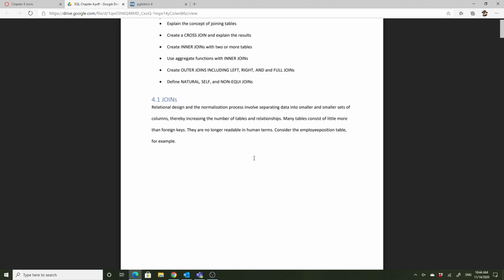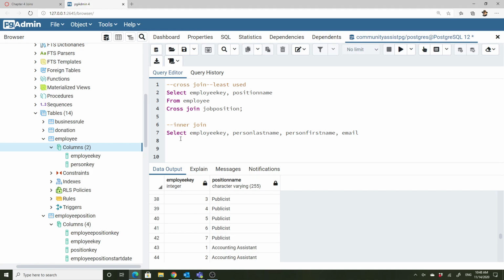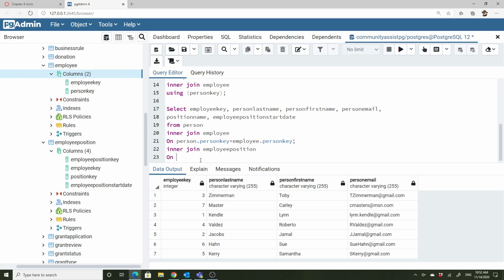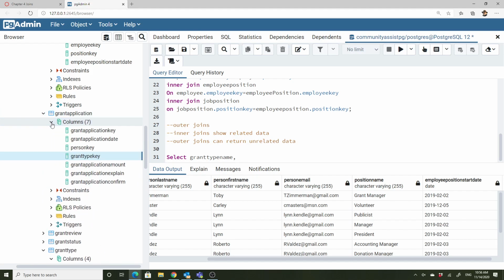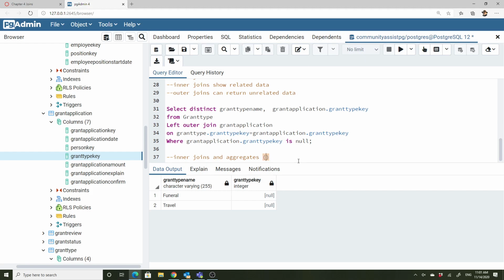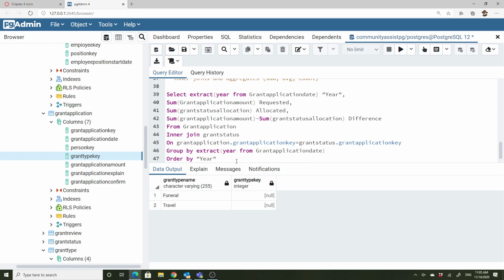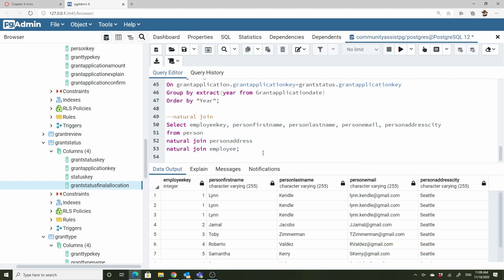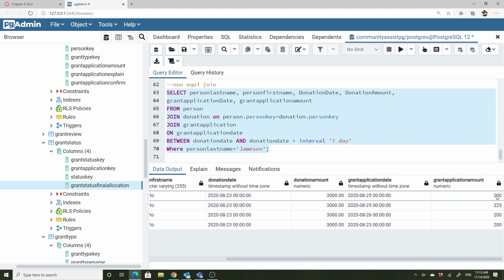Chapter 4 Joins Video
Cross joins, Inner Joins, Outer joins, full joins, natural joins, non-equi joins